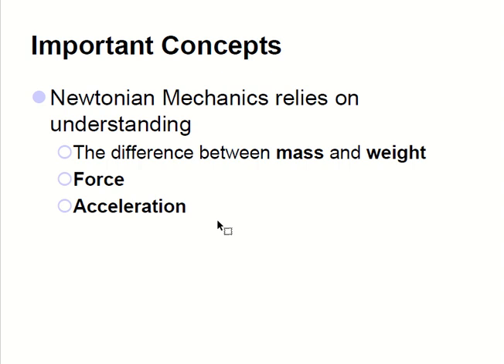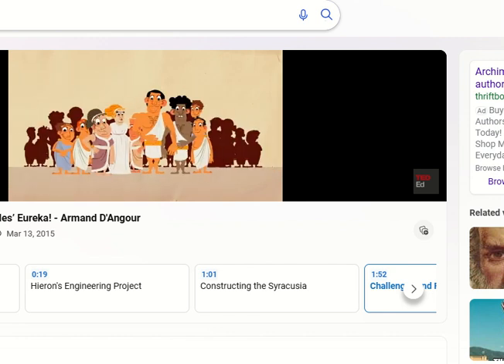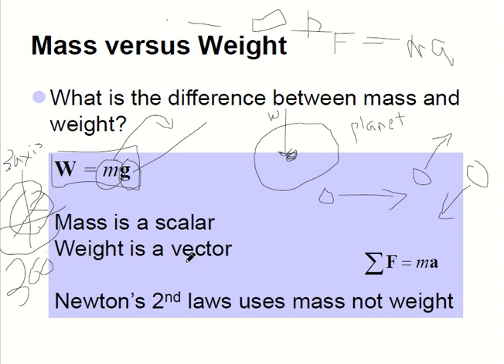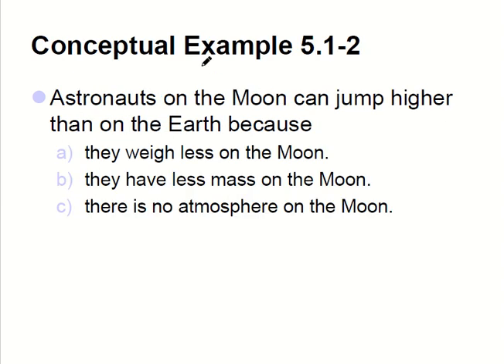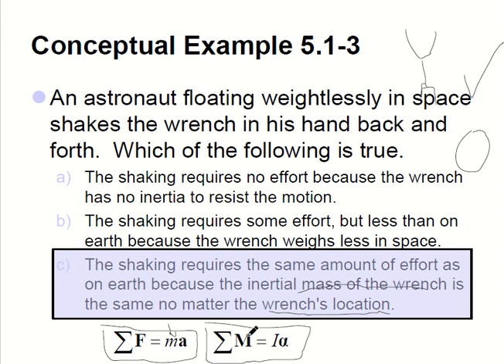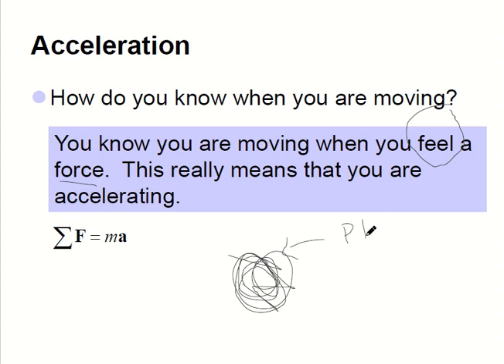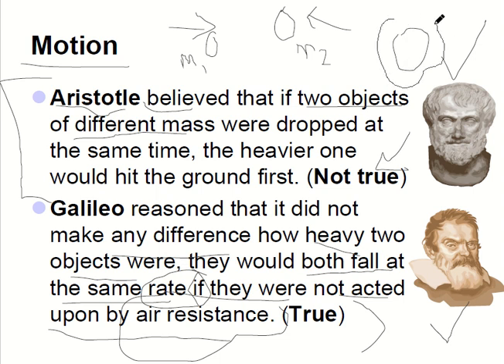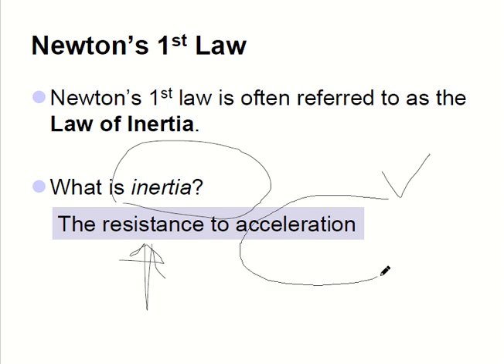10 Newtonian Mechanics I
Conceptual Dynamics
Newtonian Mechanics I
MCC-SUNY